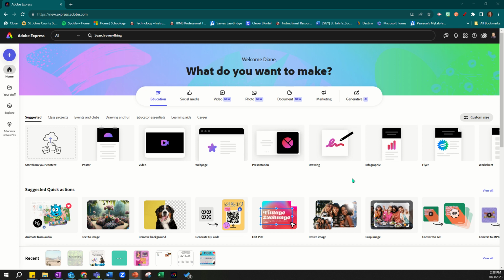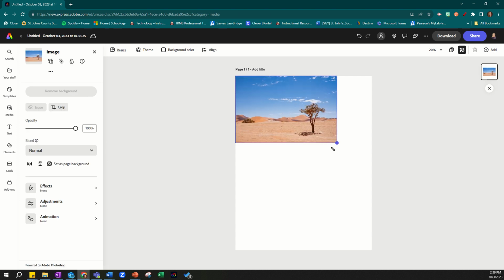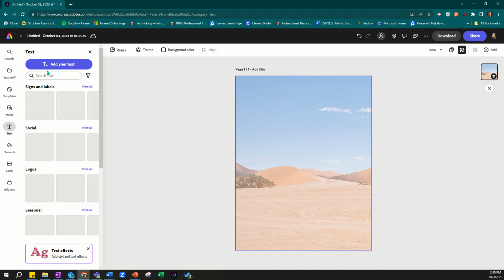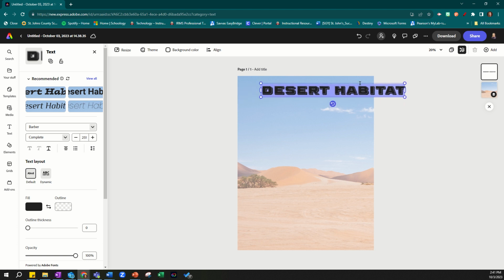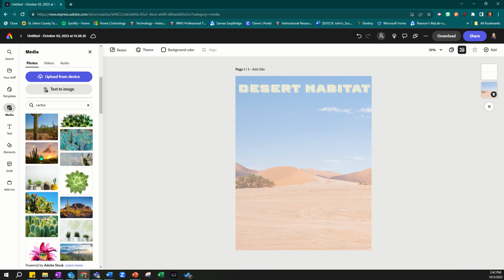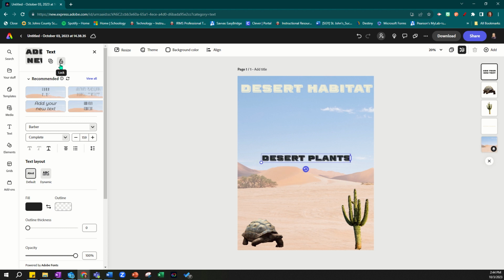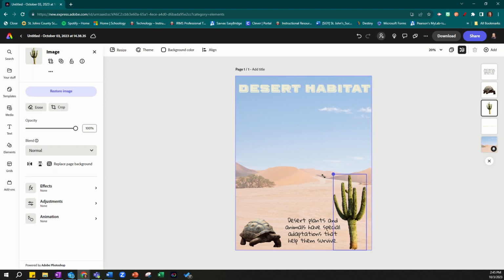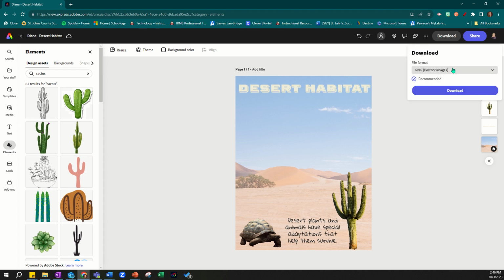Create with Adobe Express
How to create a flyer to showcase student learning